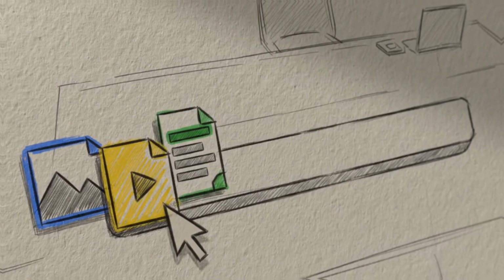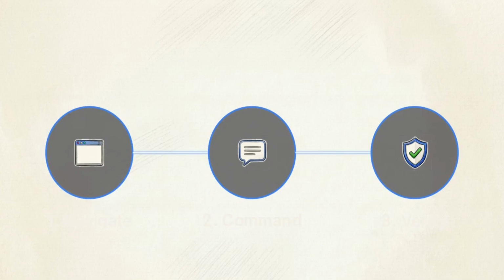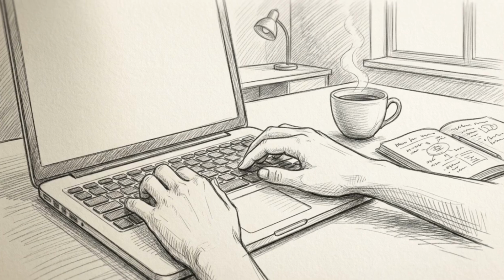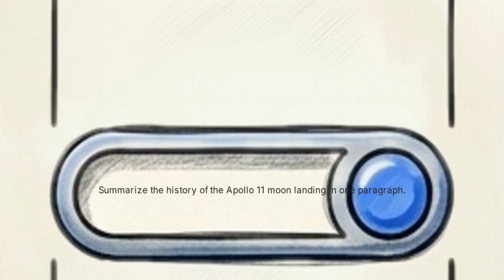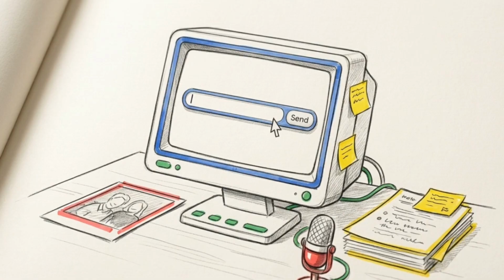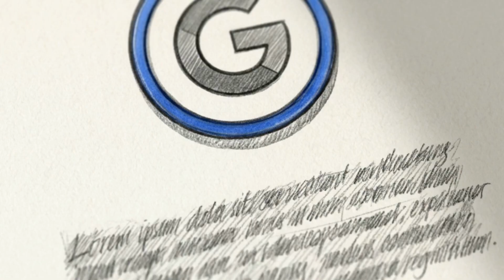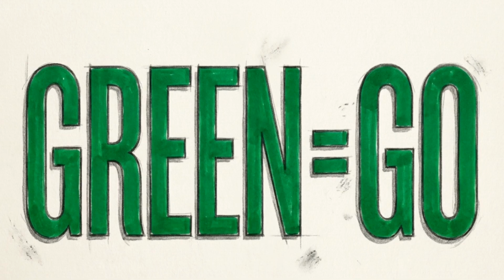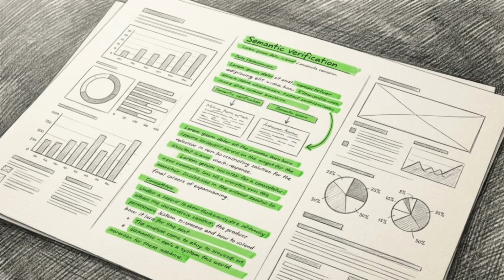Meet Your New AI Superpower: Google Gemini 101 | Mastering Google Gemini Module 1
Ready to level up your digital life? In this kickoff episode, we’re breaking down the Google Gemini interface from scratch. From navigating the dashboard to understanding the different AI models, you’ll learn exactly how to unlock the world’s most versatile AI assistant. No experience? No problem!